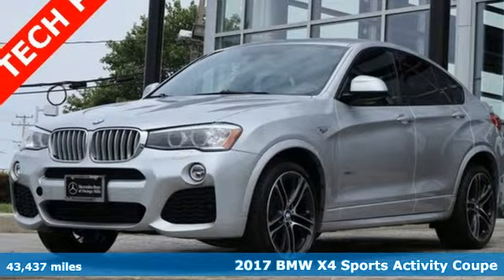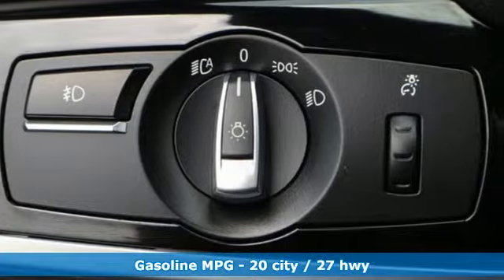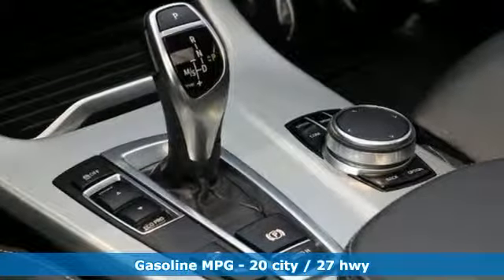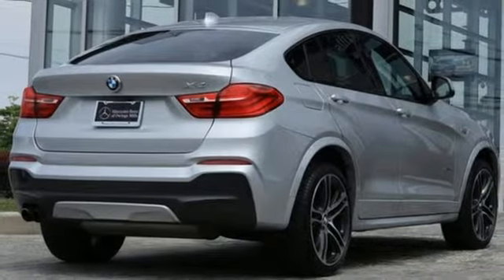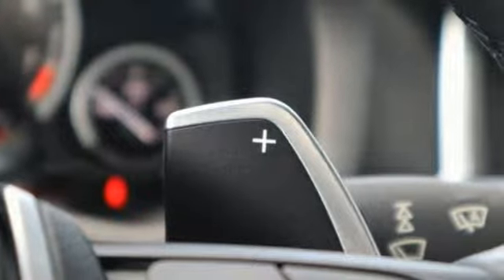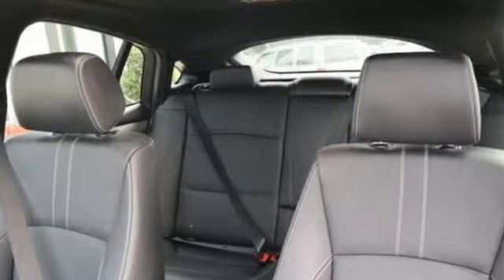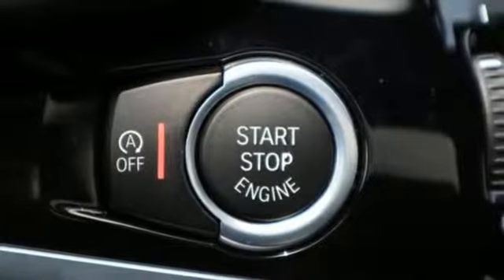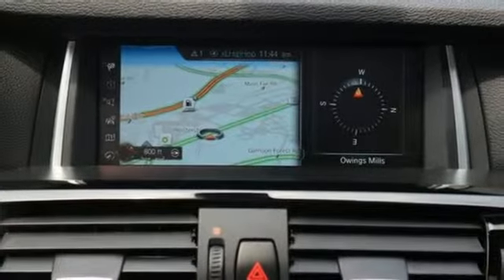2017 BMW X4 Owings Mills MD Baltimore, MD 8P0025A - SOLD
Year: 2017
Make: BMW
Model: X4
Trim: xDrive28i
Engine: 2.0L I4 TwinPower Turbo
Transmission: 8-Speed Automatic Sport
Color: Silver
Interior: Black
Mileage: 43437
Stock #: 8P0025A
VIN: 5UXXW3C50H0R23420
JUST ARRIVED. PENDING INSPECTION. **CLEAN CARFAX **COLD WEATHER PACKAGE **HEATED STEERING WHEEL **HEATED FRONT SEATS **HEATED REAR SEATS **DRIVING ASSISTANCE PACKAGE **REAR VIEW CAMERA **PARK DISTANCE CONTROL **PREMIUM PACKAGE **COMFORT ACCESS KEYLESS ENTRY **SIRIUS RADIO **TECHNOLOGY PACKAGE **NAVIGATION SYSTEM **HEAD-UP DISPLAY **M SPORT PACKAGE **20'' WHEELS **SPORT SEATS **DYNAMIC CRUISE CONTROL **AERODYNAMIC KIT **AMBIENT LIGHTINGbrbrRecent Arrival! 20/27 City/Highway MPGbrbrCertification Program Details: Mile One Certified, this vehicle comes with a 12 month or 12,000 mile powertrain warranty. Buy with Confidence.brbrReviews:br * Strong performance and good fuel economy from its two available engines; high-quality cabin looks and feels expensive; comfortable ride quality despite its sporty nature; responsive handling bettered only by pricier sport-tuned rivals; high-performance M40i trim level is a rarity for the segment. Source: Edmundsbr * Both the six-and eight-cylinder engines are powerful and refined; front and rear seats are spacious and comfortable; interior is well-built with top-notch materials; dual-mode liftgate improves cargo-carrying flexibility Source: Edmundsbr * Hatchback utility with sport sedan performance; extended wheelbase increases rear legroom; strong and fuel-efficient engines; all-wheel drive is standard. Source: Edmundsbrbrbr*Your additional costs are sales tax, tag and title fees for the state in which the vehicle will be registered, any dealer-installed options (if applicable) and a $299 dealer processing fee (not required by law). Prices are subject to change, and prior sales are excluded from these offers. While every reasonable effort is made to ensure the accuracy of this information, we are not responsible for any errors or omissions contained on these pages. Please verify any information in question with the dealer.

Address:
9727 Reisterstown Road